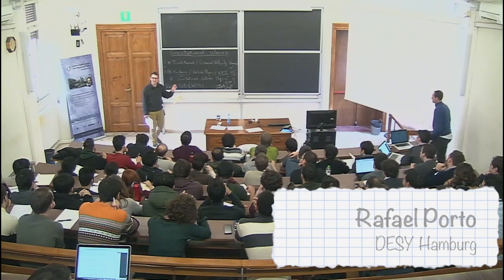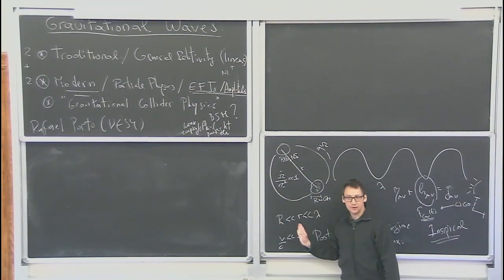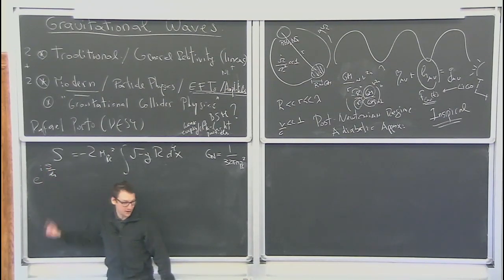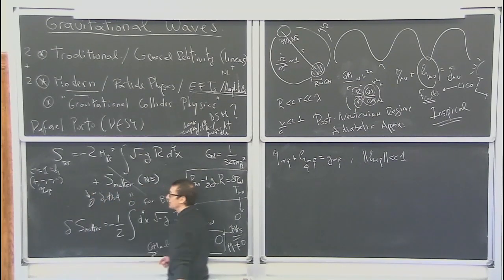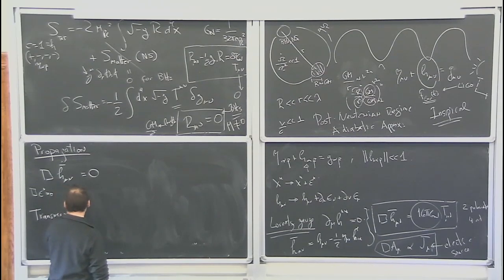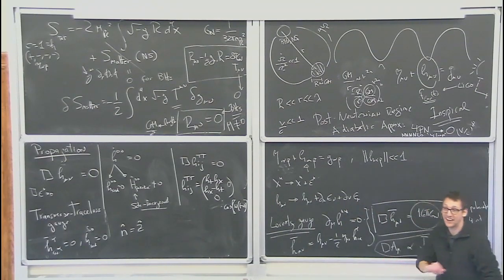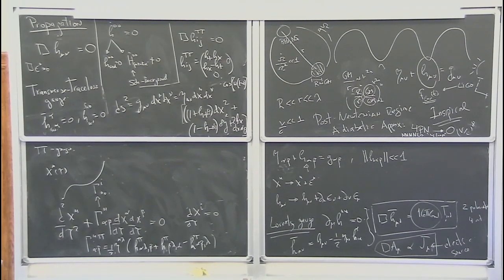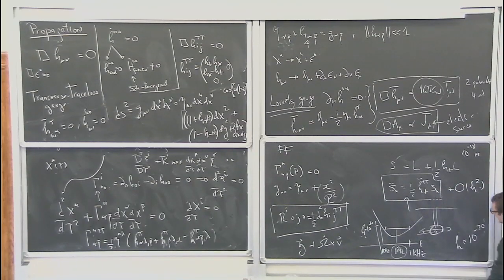R. Porto: Lecture I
"Gravitational waves: A modern approach"

Rafael PORTO (DESY Hamburg)